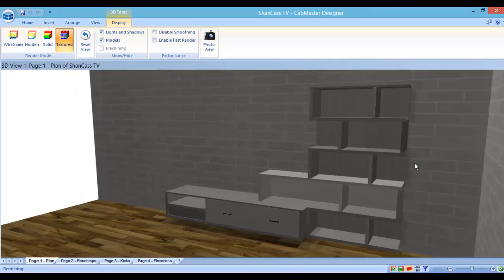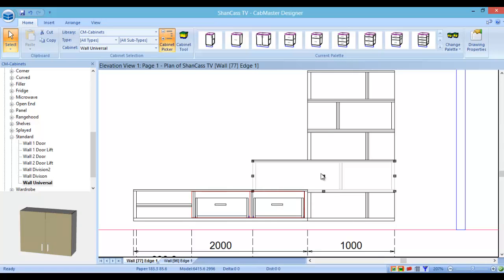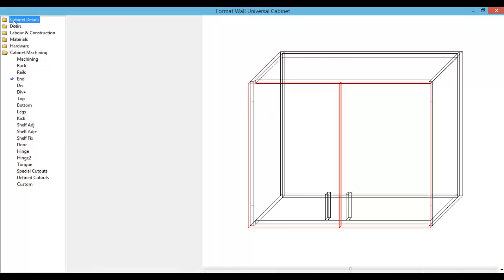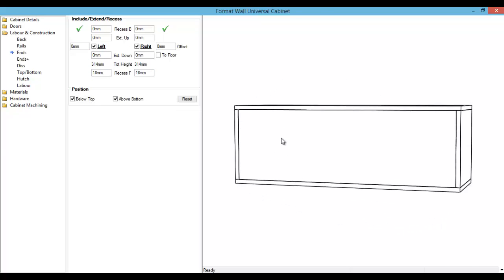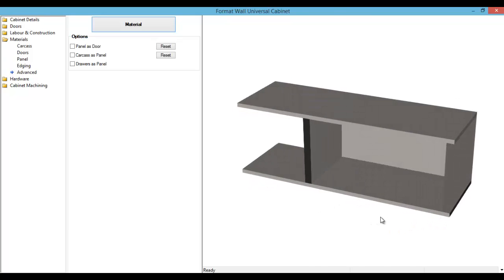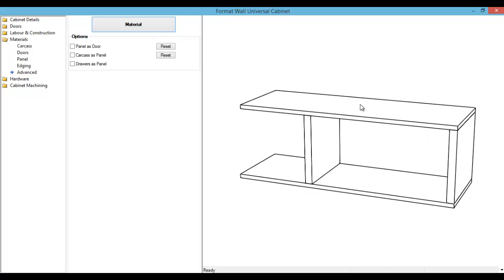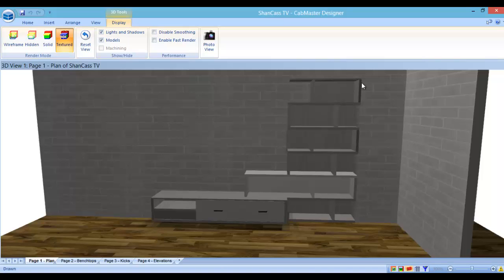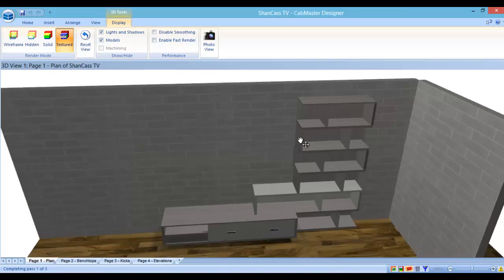CabMaster Making Custom Furniture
This video shows how you can use CabMaster to create custom furniture. This example is a TV Cabinet, however the techniques used are transferrable to many other styles of furniture.